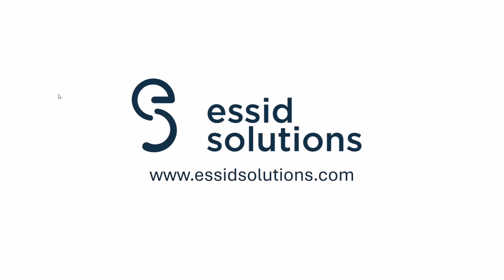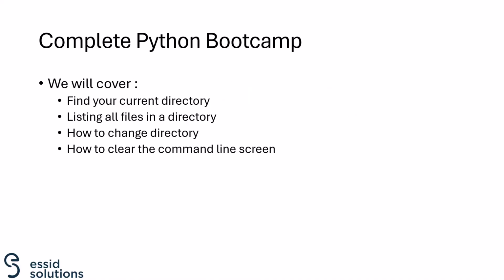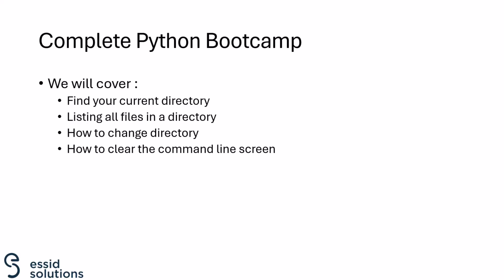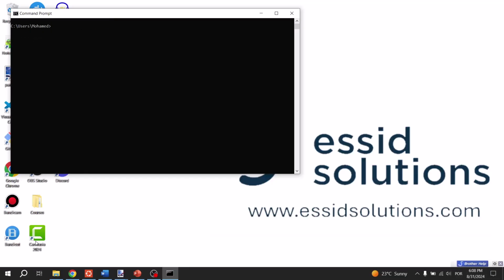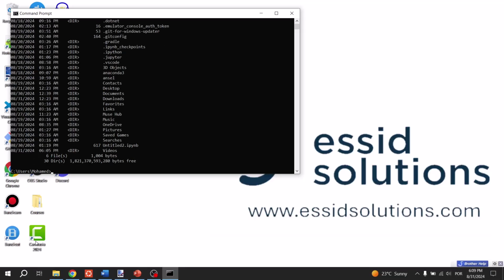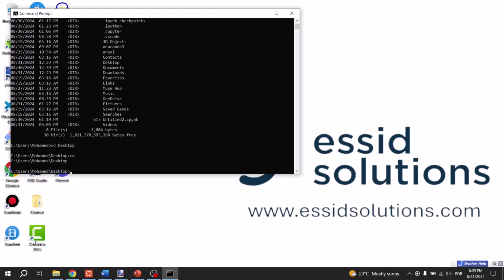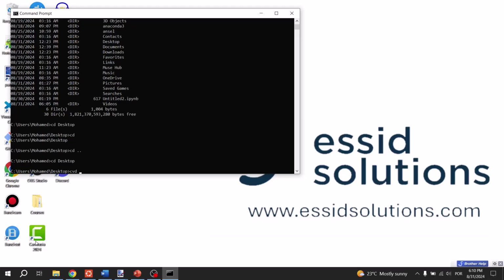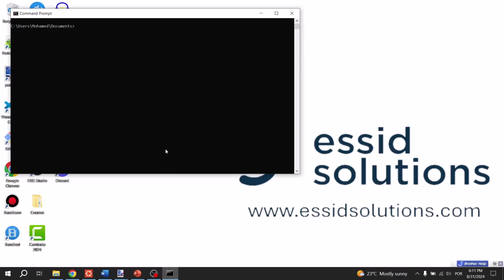3. Command Line Basics A Crash Course for Beginners in Windows, macOS, and Linux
In this crash course, learn the fundamentals of using the command line on Windows, macOS, and Linux. Discover how to find your current directory, list files, change directories, and clear the command line screen. This essential tutorial sets the foundation for running Python scripts and navigating your computer efficiently. Follow along with our step-by-step instructions tailored for your operating system, and get ready to enhance your programming skills!